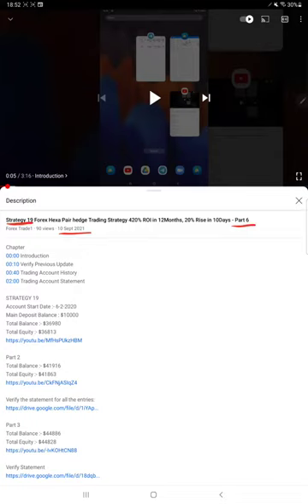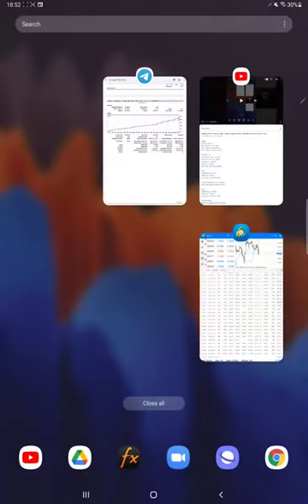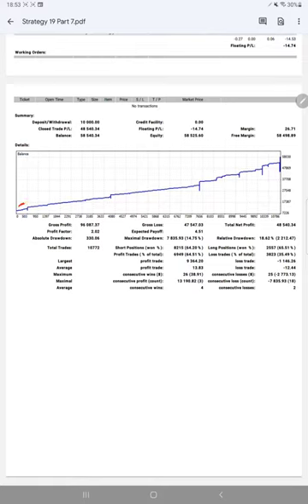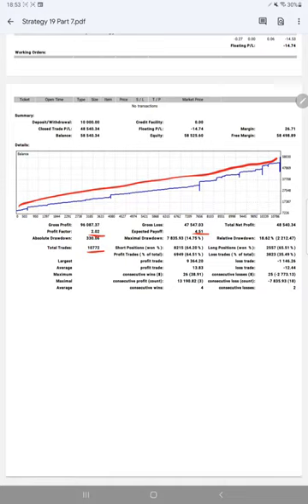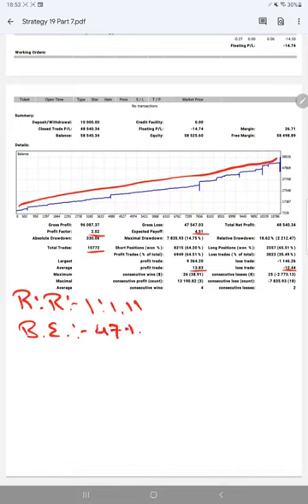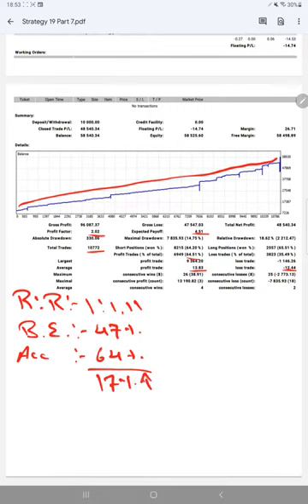Strategy 19 Forex Hexa Pair hedge Trading Strategy 485% ROI in 13Months, 65% Rise in 40Days - Part 7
Chapter
00:00​ Introduction
00:10 Verify Previous Update
00:40 Trading Account History
02:00 Trading Account Statement